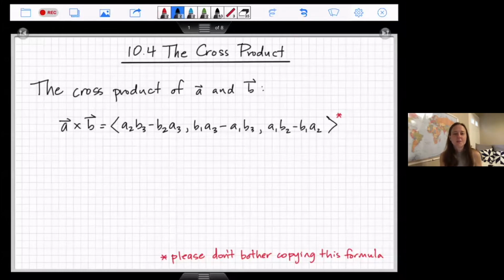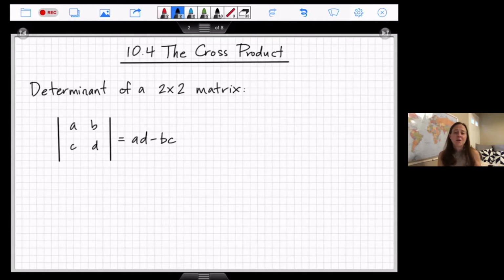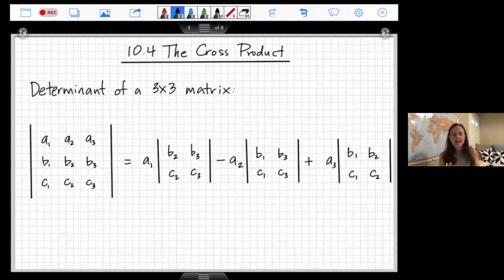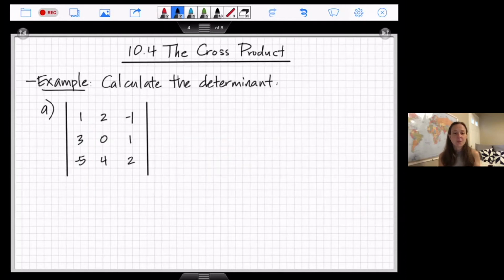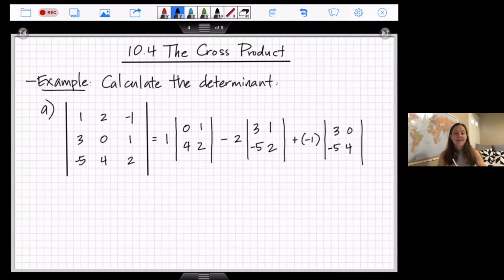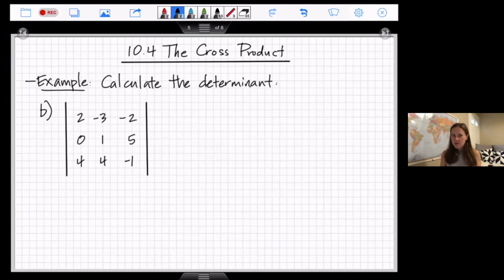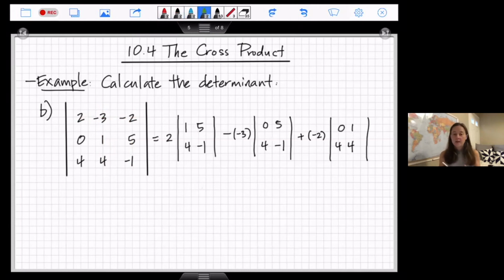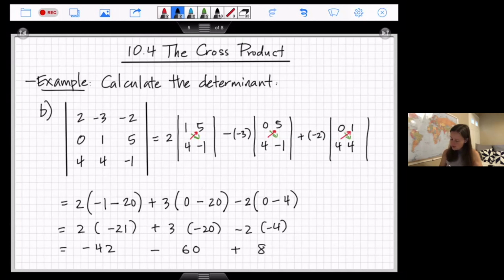MAT 3150 10.4 Determinants of Matrices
Finding the determinants of 2x2 and 3x3 matrices